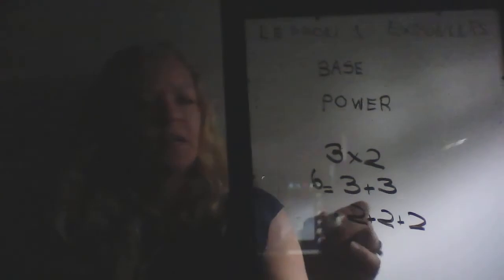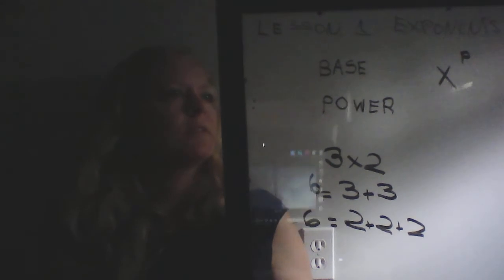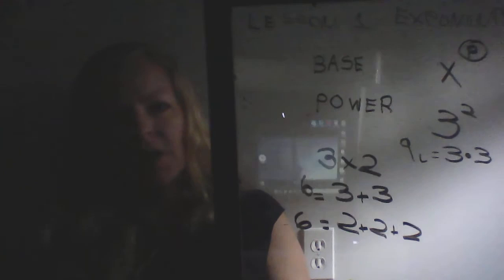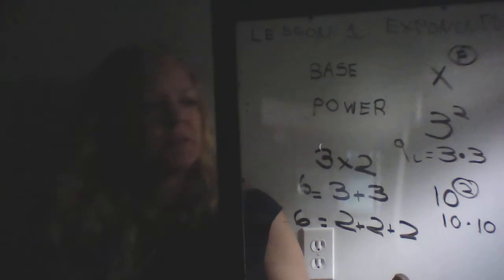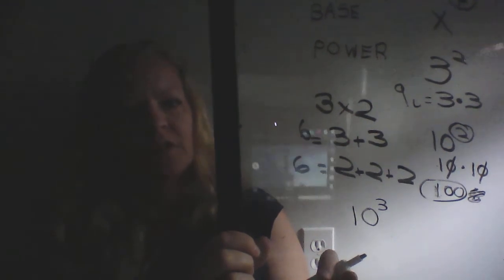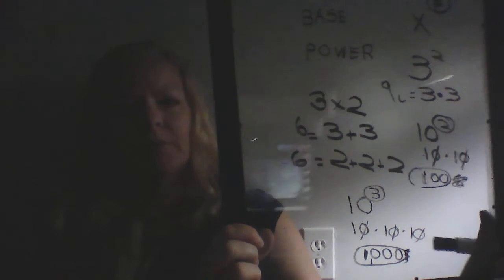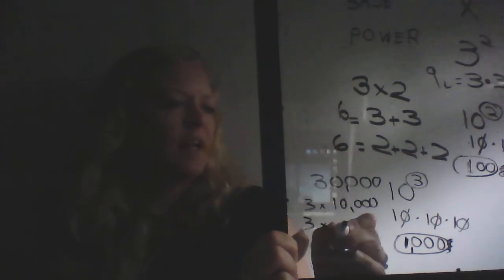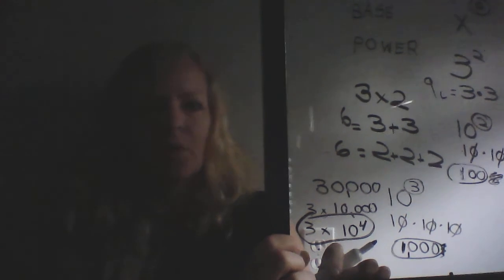lesson 1 exponents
This lesson explains the meaning of exponents and how you can decompose them in order to evaluate them,.